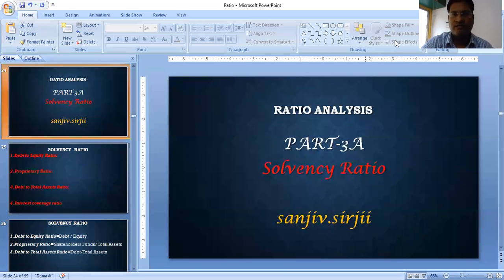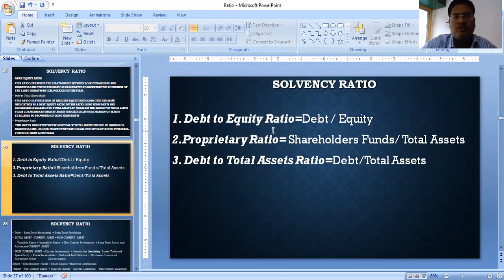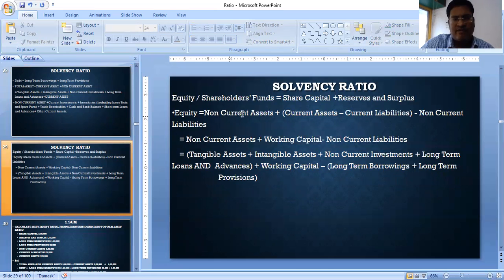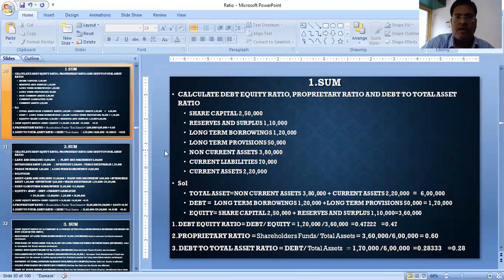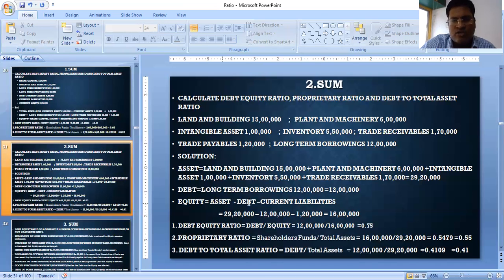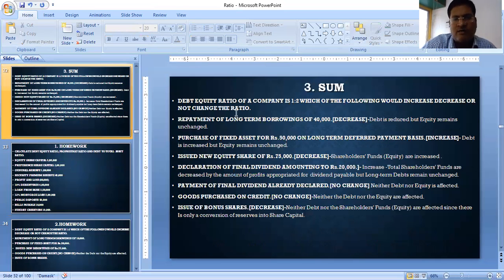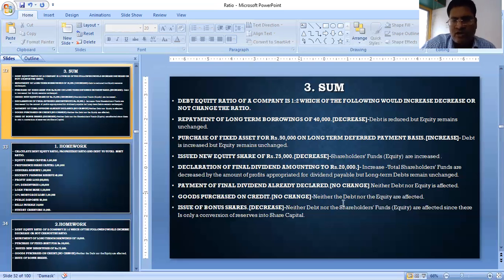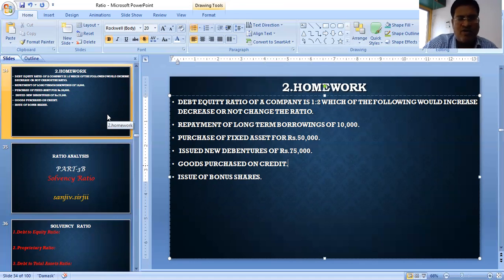SOLVENCY RATIO -RATIO ANALYSIS PART -3A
SOLVENCY RATIO -RATIO ANALYSIS
DEBT EQUITY RATIO
PROPRIETORY RATIO
DEBT TO TOTAL ASSET RATIO